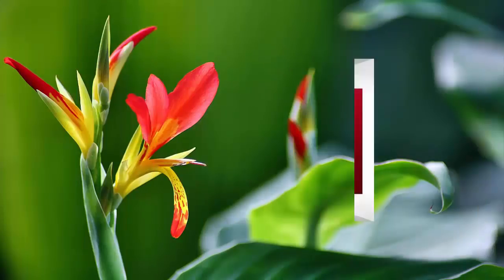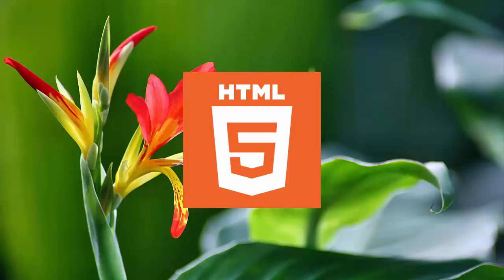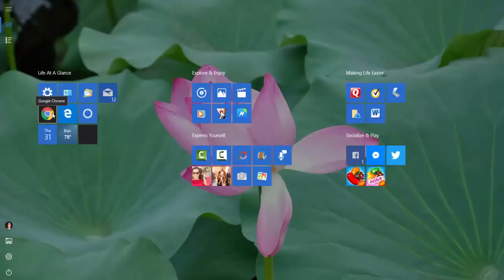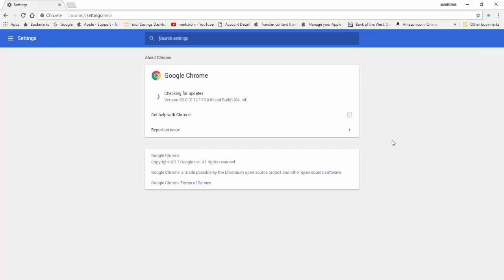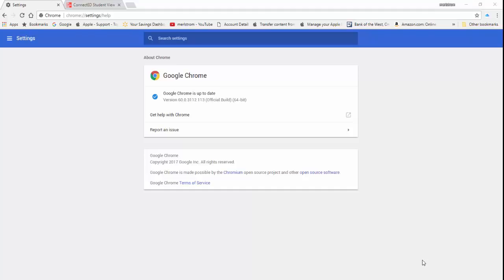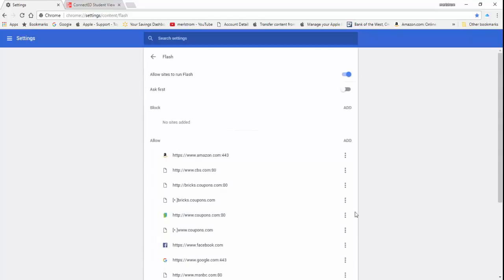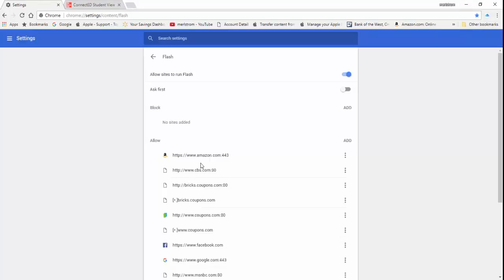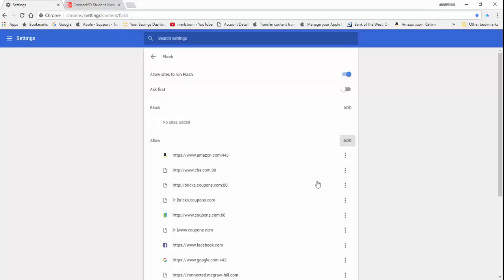New Fix For Disabled & Blocked Adobe Flash Player For Google Chrome New Version Users (2017)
On April 11, 2017, I posted a video on “How To Enable Adobe Flash Player For Chrome Browser Users”.  The video has gathered a lot of views and comments from YouTube Viewers because this problem is widespread. If you noticed that the Google Chrome Browser that I used in that “How To” video is different than what you are using, most likely you have the latest version. Whether it is an Older or Newer Version of Google Chrome, the procedures are the same. Now, to those of you who are still using the Older Version, this video will show you how to manually update your browser to the latest one.